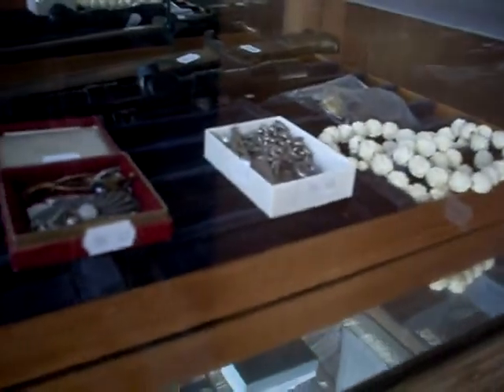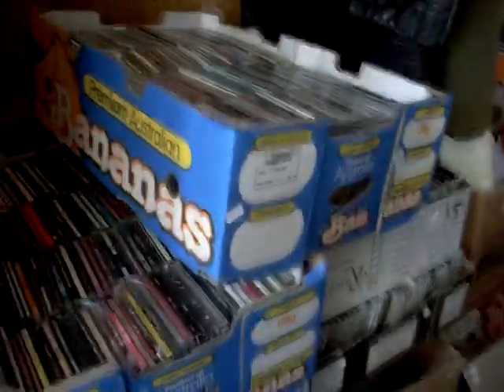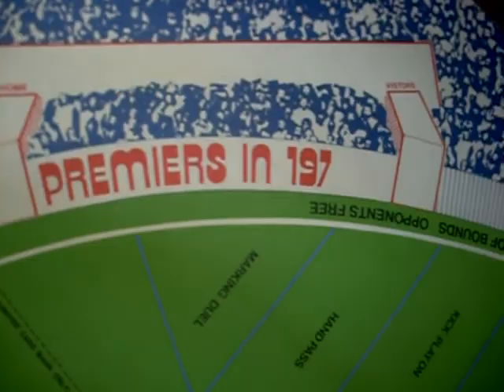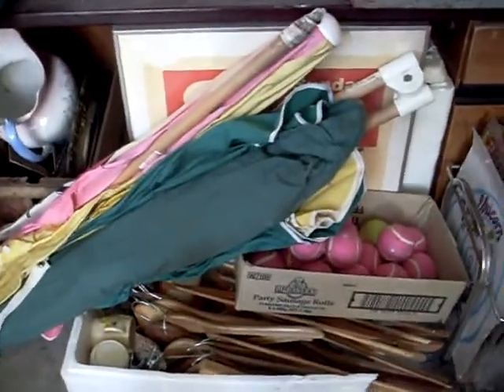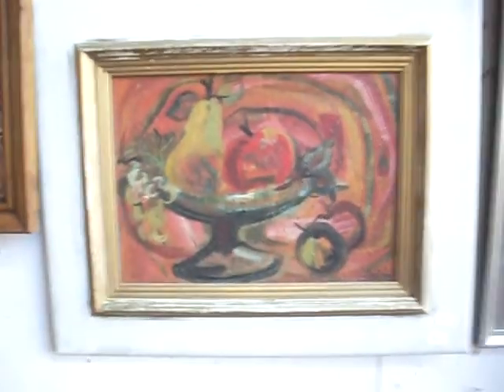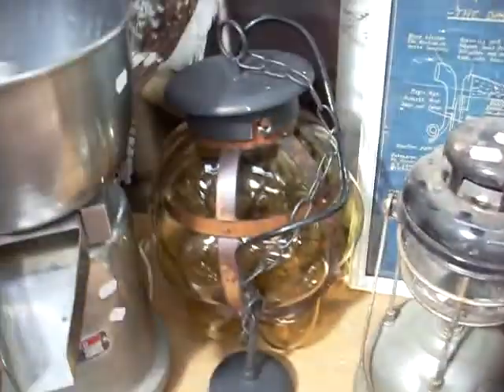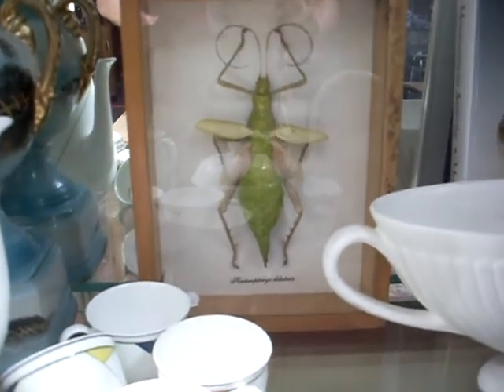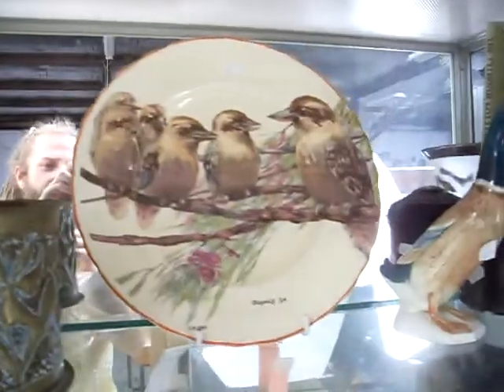Thursday 9th March 2017 Auction at The Collector Adams Weekly Walkabout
i am to be watched ;D